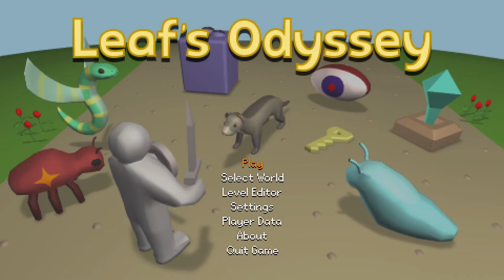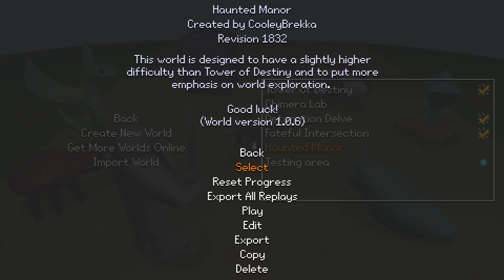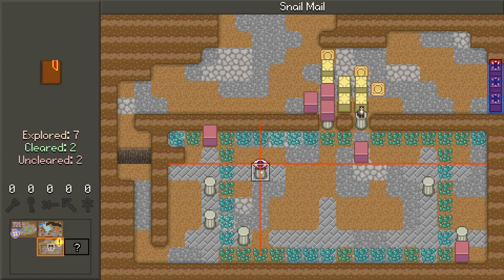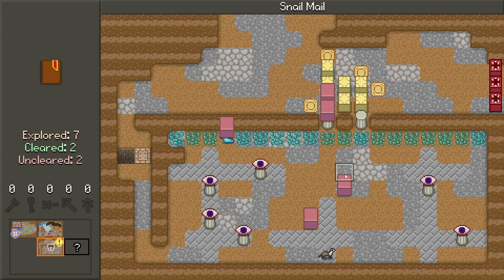Haunted Manor - E1: Slugs in flight (Leaf's Odyssey)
I love how distinct the flavor is in each of these worlds. Looking forward to seeing what all is on offer in here!

0:00 Crossing a threshold
0:24 (initial exploration)
1:41 Forest Rescue
15:12 Perilous Rink
18:59 Snail Mail